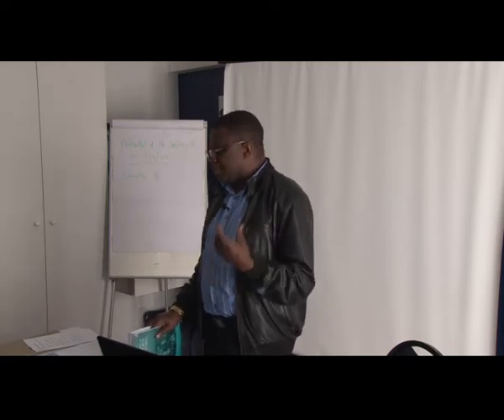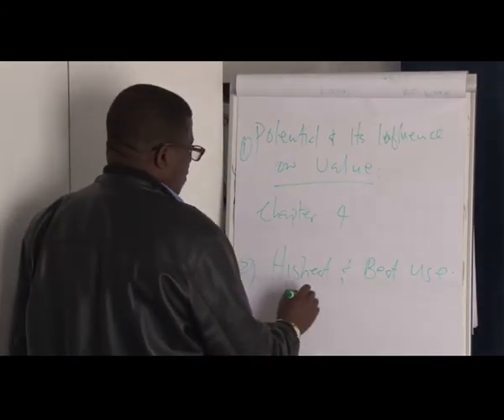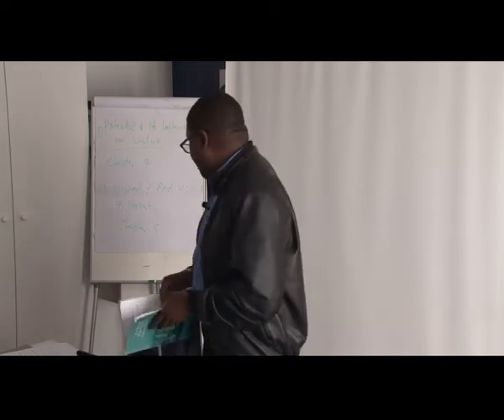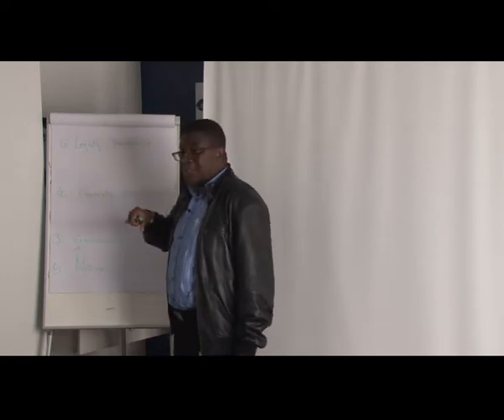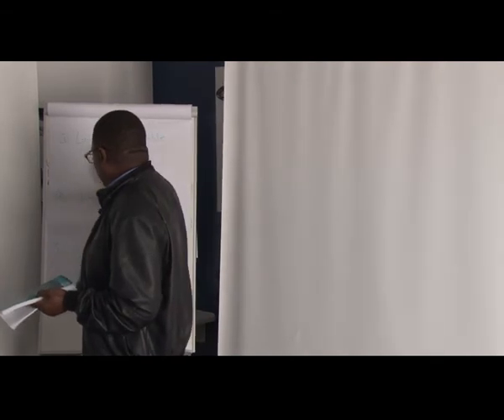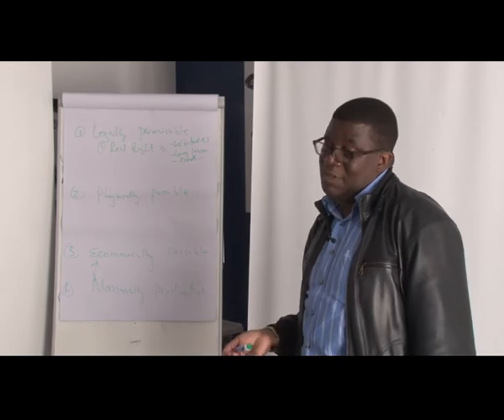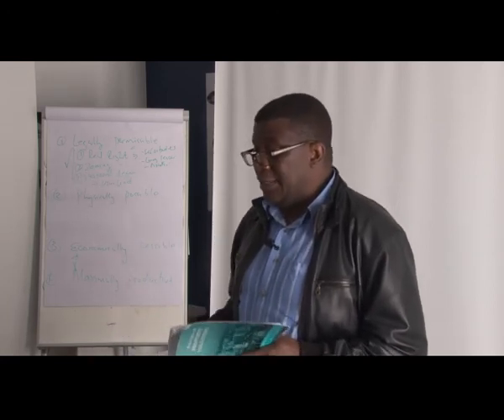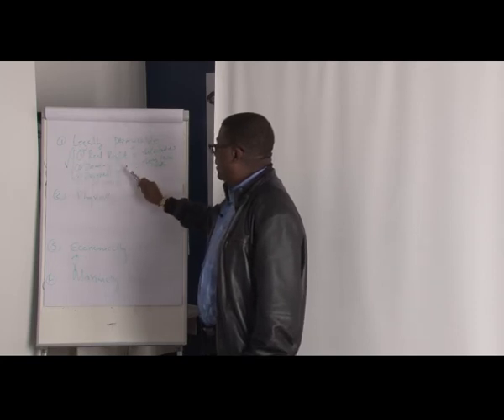Prop Val 2 Part 1